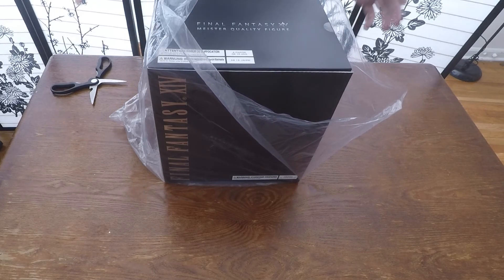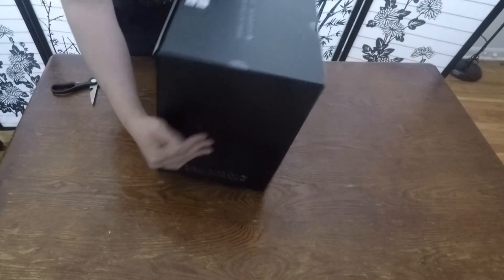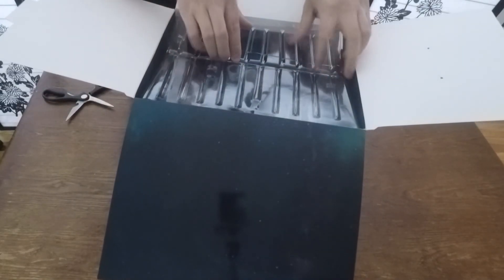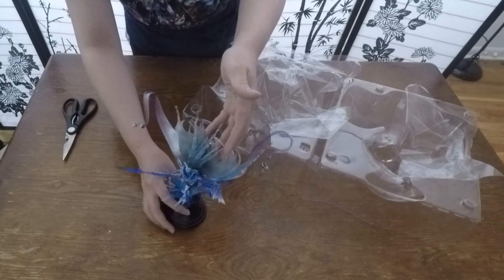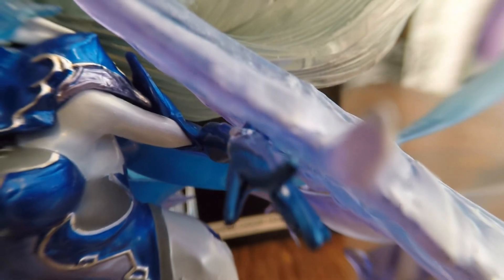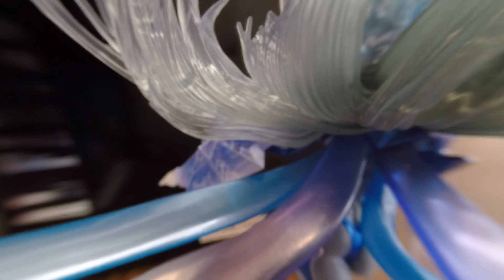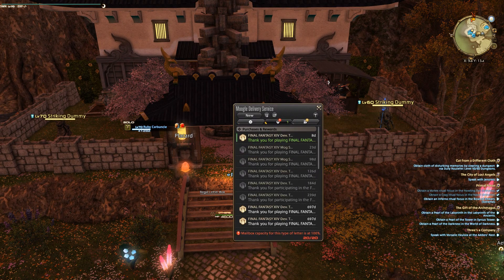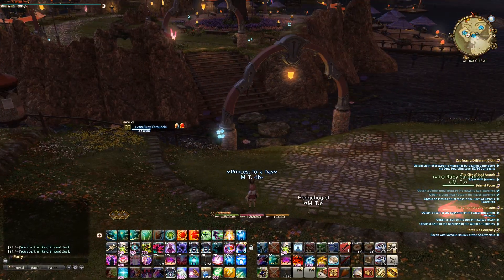FFXIV - Unboxing Meister Quality Shiva Figure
Watch me unbox some figurines while they are taking a day to patch the game for the new Shadowbringers 5.0 expansion. In this video I unbox the Meister Quality Shiva Figure.